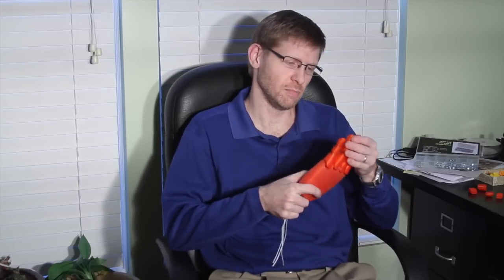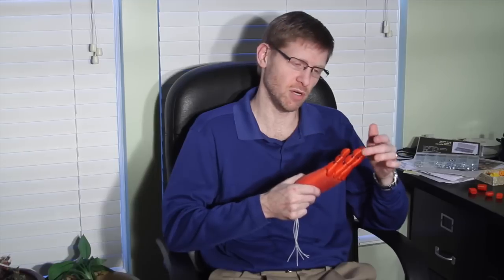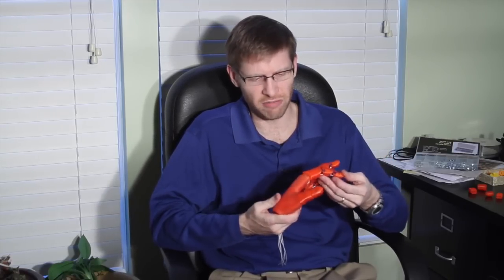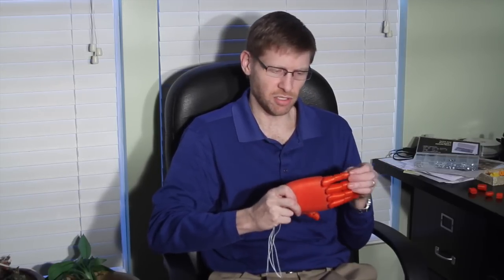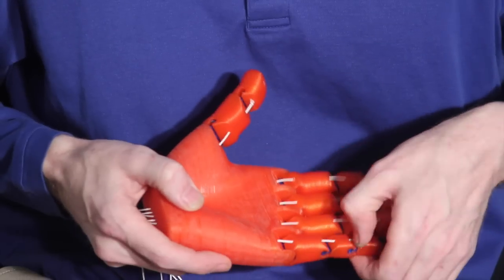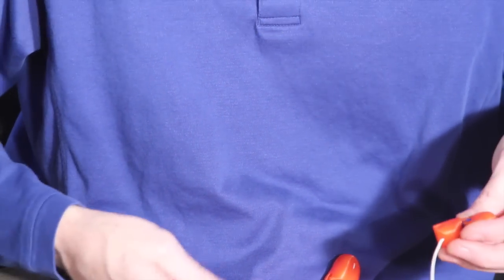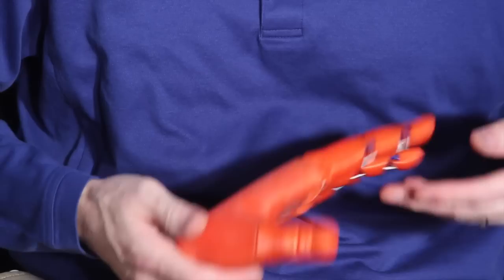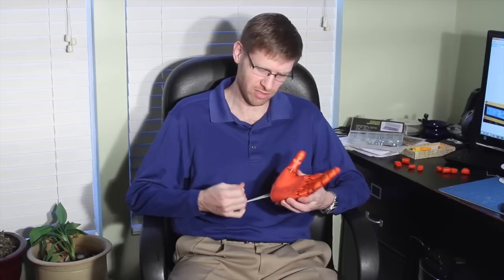Review of the Flexy-Hand 3D printed prosthesis proof of concept (3D Universe)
This proof of concept for a new type of prosthetic hand was created by Steve Wood of Gyrobot, Ltd. It incorporates joints made out of flexible filament instead of using a second set of tendon lines for returning the fingers to their original position.

This was printed on a Flashforge Creator 3D printer @ 0.16mm layer height and 50% infill. Printing all parts took about 16 hours.